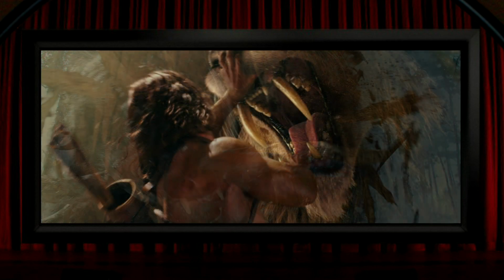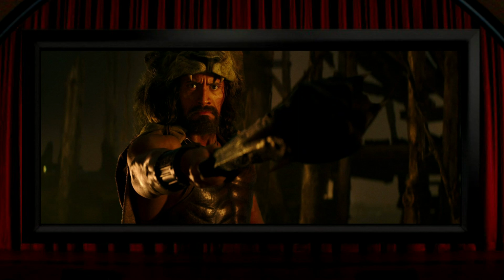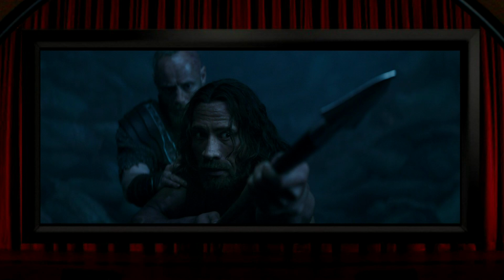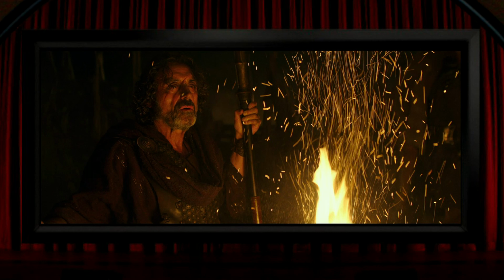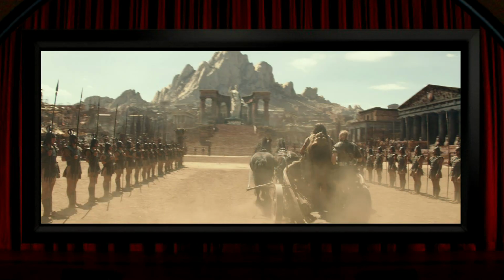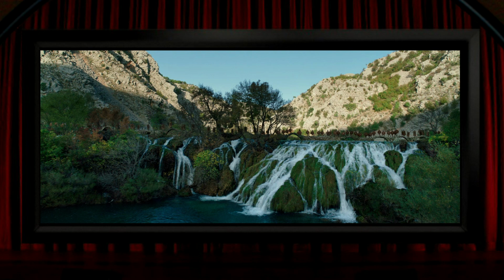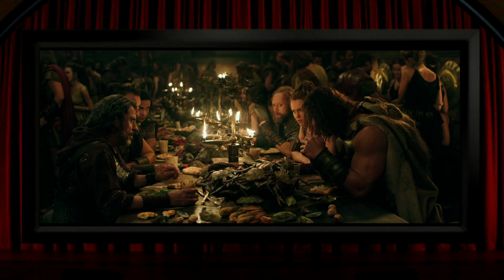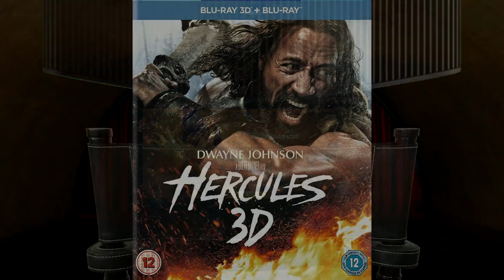Hercules (2014 Movie) 3D Blu-ray Review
A review of the quality of the 3D in the Hercules 3D Blu-ray